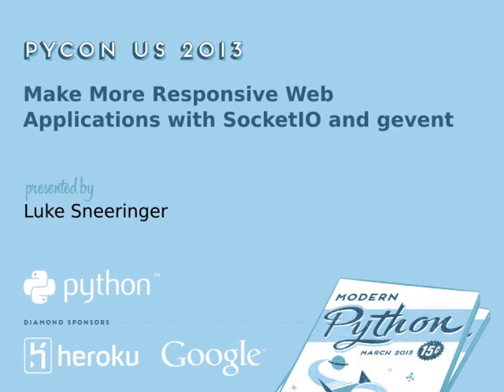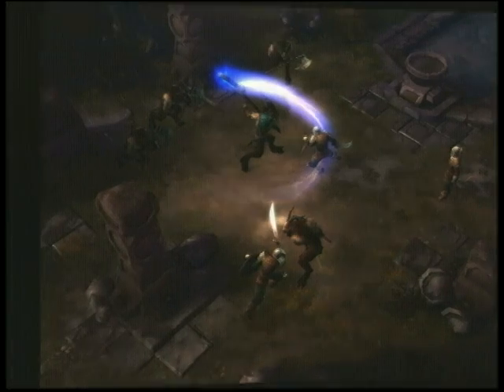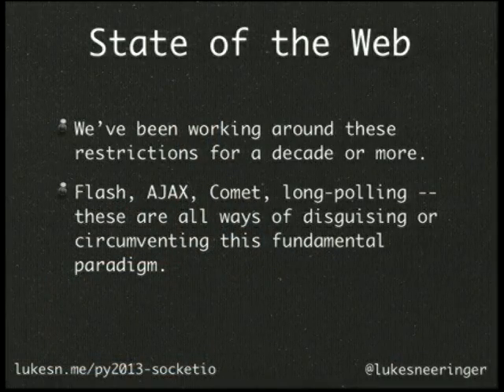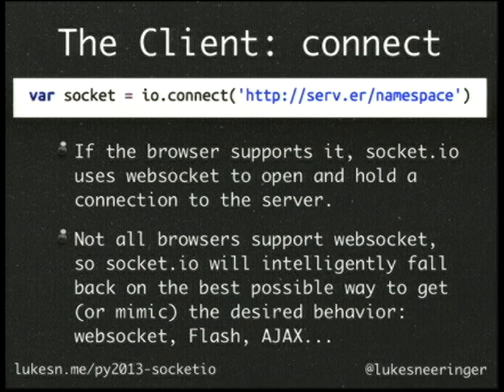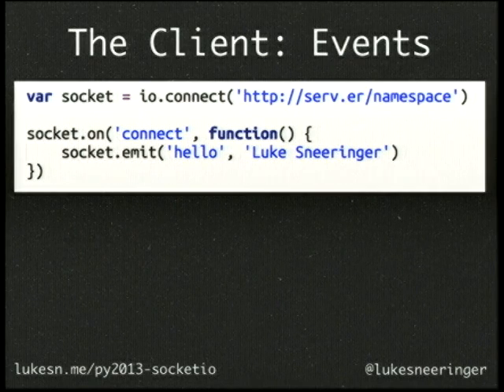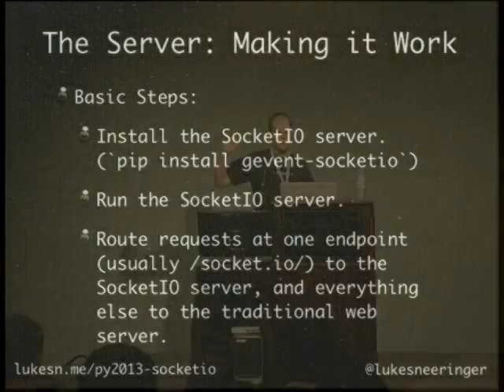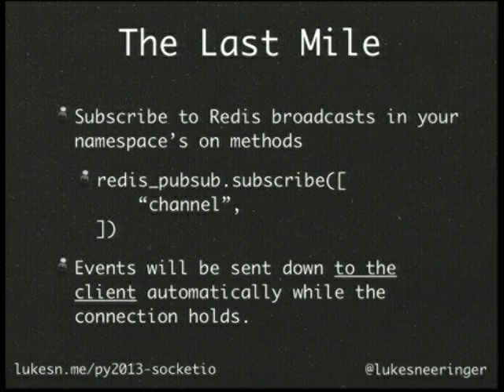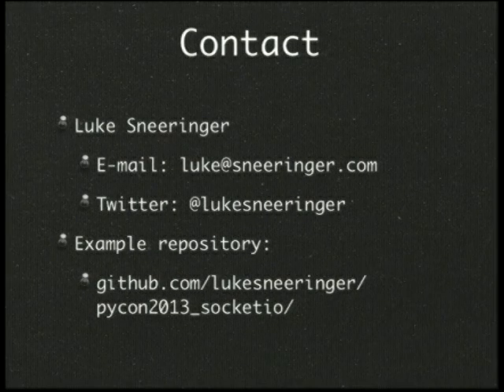Make More Responsive Web Applications with SocketIO and gevent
Luke Sneeringer
An explanation of how to implement a socket.io server in Python to serve websocket requests from browsers.